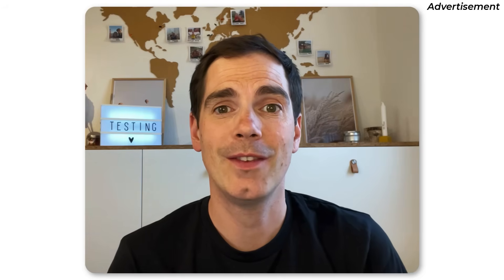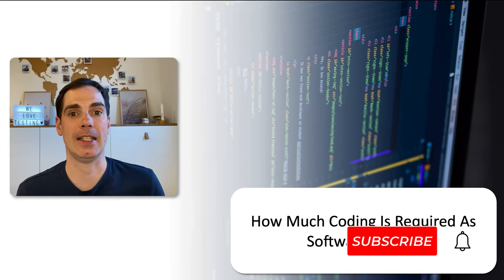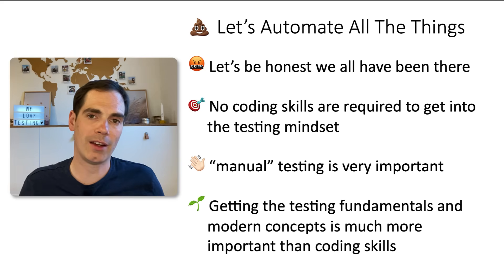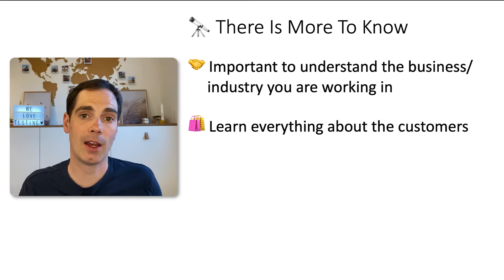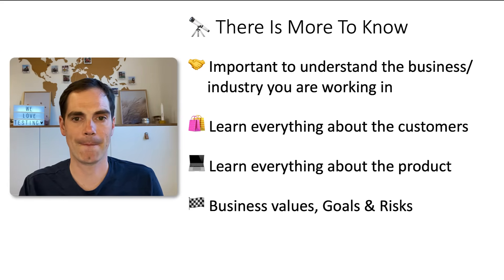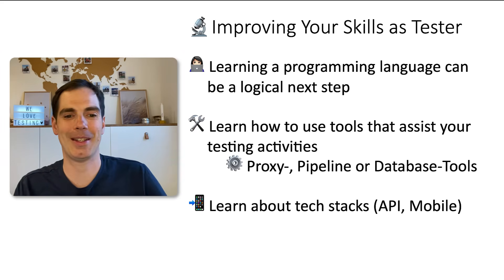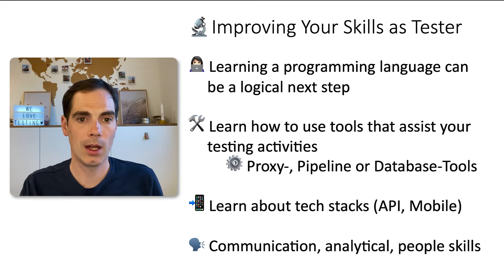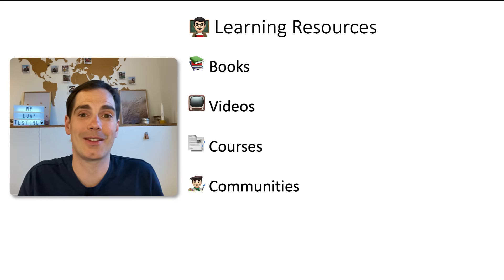How Much Coding Is Required As Software Tester?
We all have been there! In a situation, where we as software testers heard the phrase: Let's automate all the things, so we don't need testers!" or "There is no need for manual testing". But we all know that this is completely wrong.

In this video I am talking about the importance of other skills than pure coding skills. I am sharing some ideas, what is important to learn and to know.

🎉 Thank you aqua cloud for being the main sponsor for this video.

aqua cloud is a one size fits all software testing platform. With the help of aqua cloud you can centralize your development and QA and track the progress of your software development and testing efforts in real time.

Within aqua cloud you can create requirements, test cases, test scenarios, defects and scripts. You can execute the defined scripts, and you get powerful results and metrics in one central place. You will get one central place to manage all your activities.

📚 My Book

👨🏽‍💻 Online course